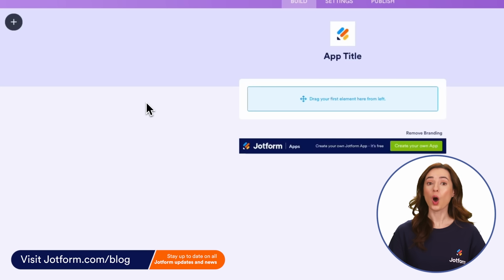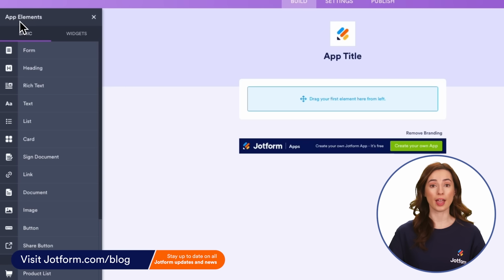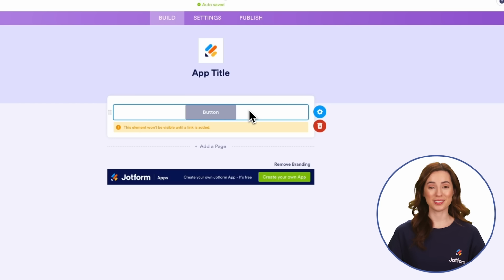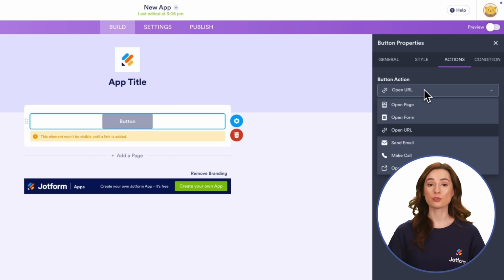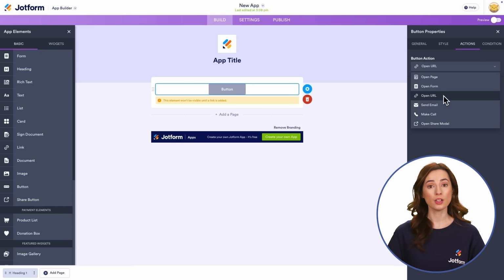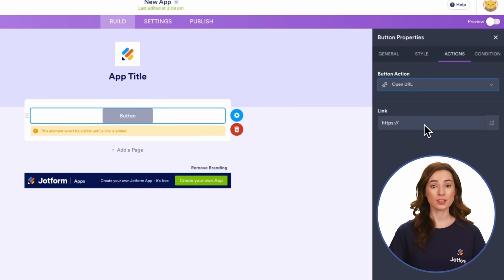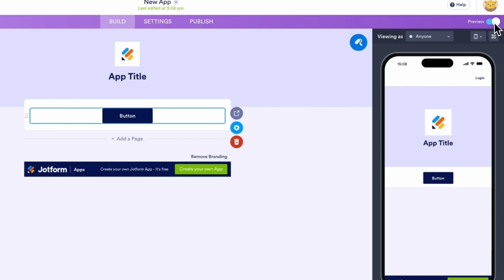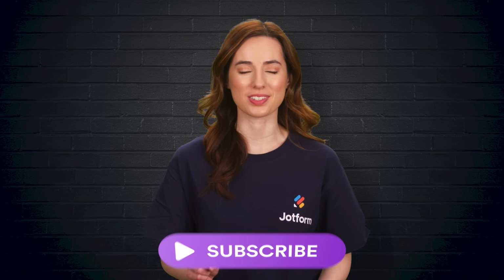How to Create Navigation with Open URL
Want to send users to external resources from your app with one click? 📲

In this video, you'll learn how to use Open URL in Jotform Apps.

Get ready to explore how to add a button in the Jotform app builder, open the button properties, review available button actions, choose Open URL, enter a destination link, and preview the experience so users can jump straight to the right external page or resource.

👉 Learn more on how to help users move forward with every interaction
00:00 Introduction
00:29 How to open the Jotform App Builder
00:32 How to add a button element
00:45 How to open the button properties
00:51 How to review the Actions tab
01:04 How to compare available button actions
01:46 How to set the Open URL destination
01:58 How to preview the button behavior
02:07 How to guide users to external resources
02:18 Subscribe to Jotform Apps